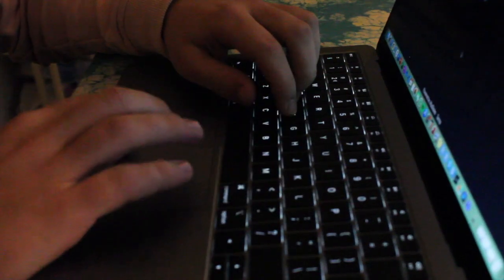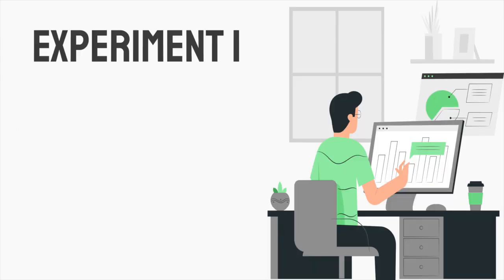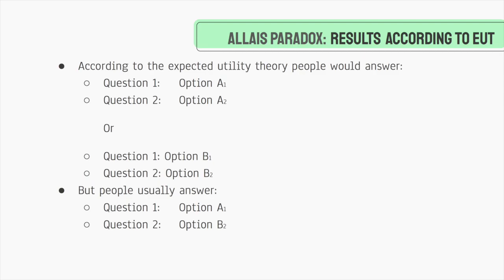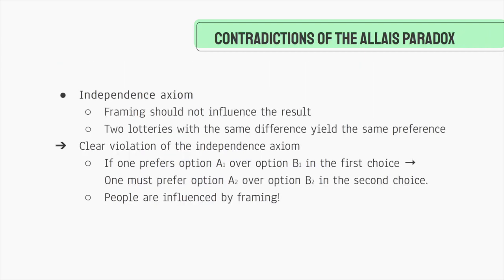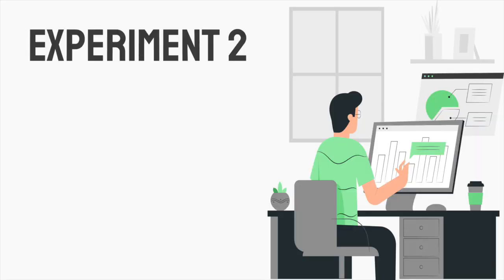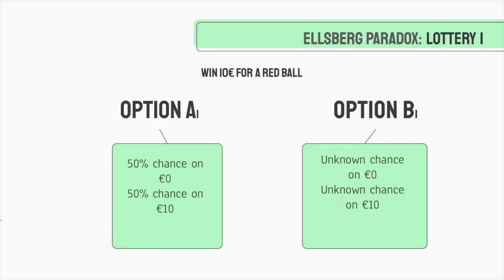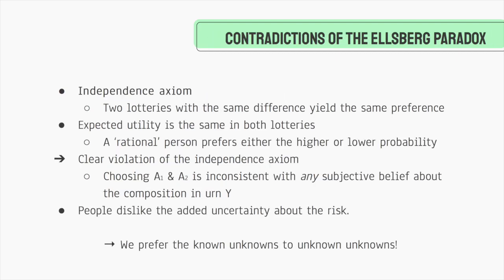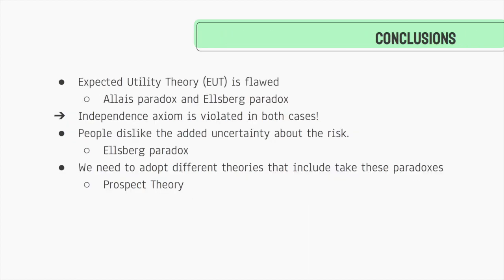Econ Ex.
Econ Experiment